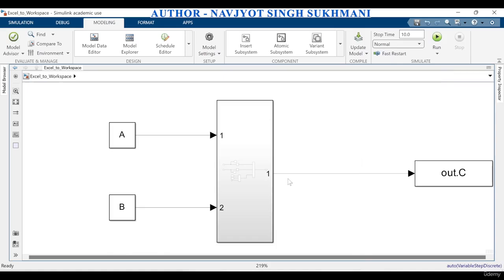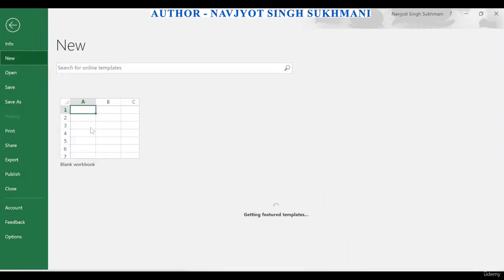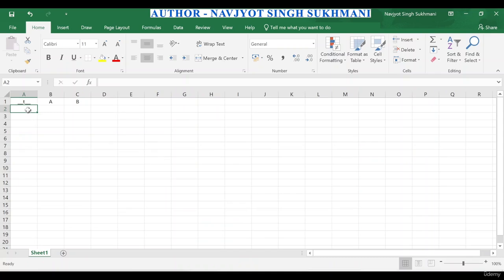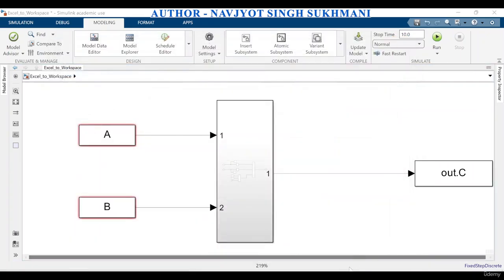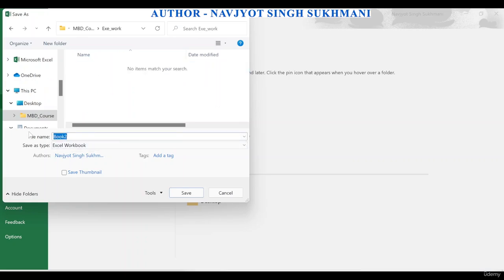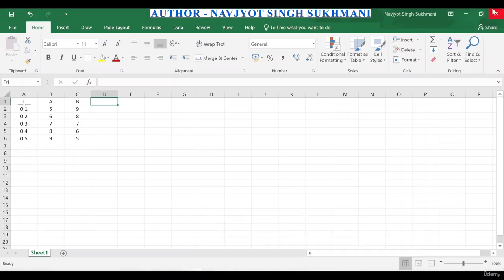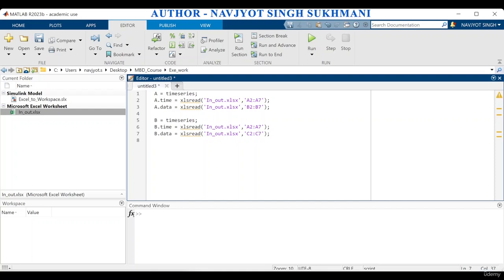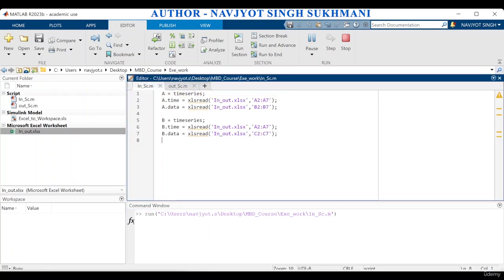(Matlab) Course 1: 10.2 Excel to Workspace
10. Advance MBD Techniques - Sending Data from Excel to Workspace to Simulink